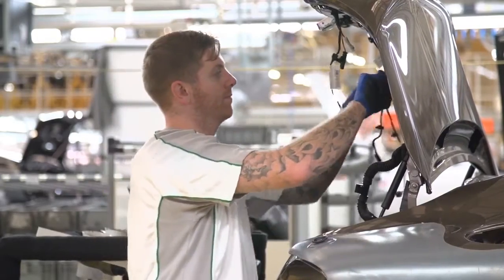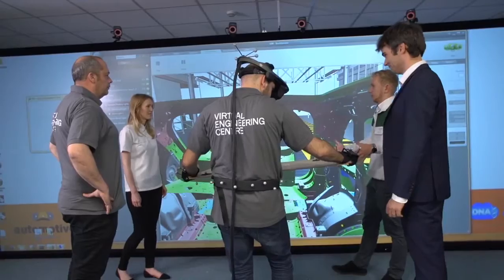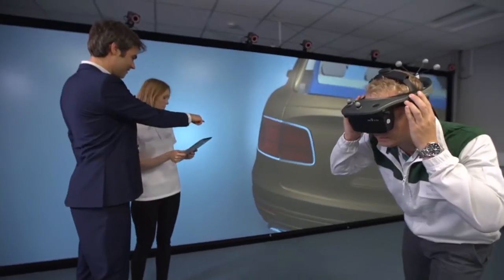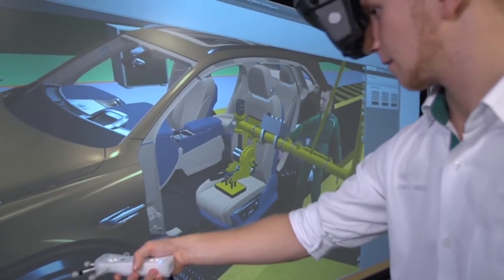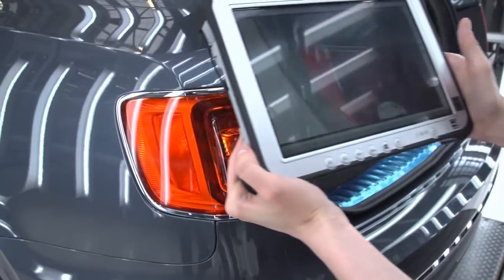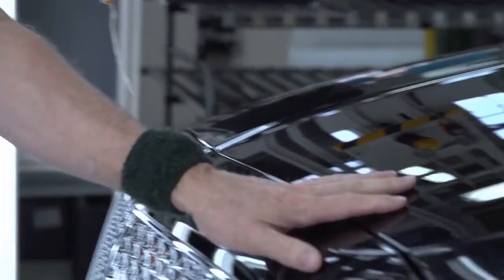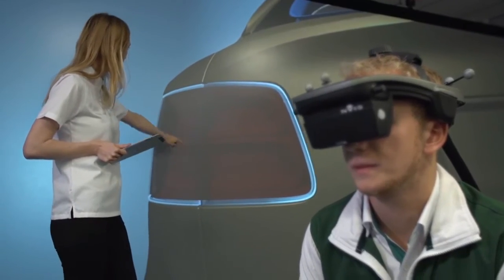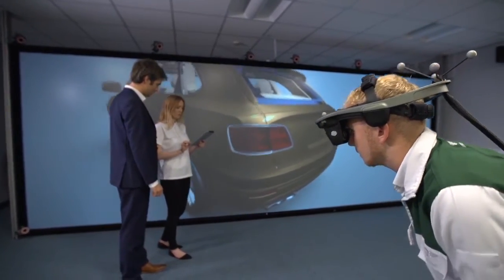Automotive l Discover how Bentley take benefit from ANSYS OPTIS VR solutions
( extended version ) - For more information about ANSYS optical solutions for automotive, please